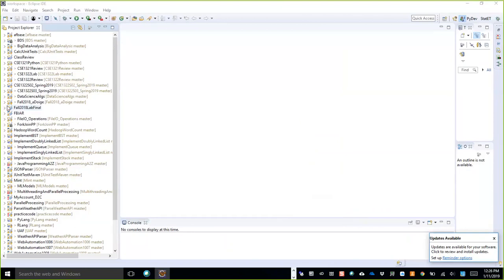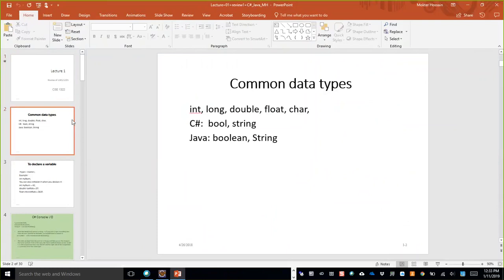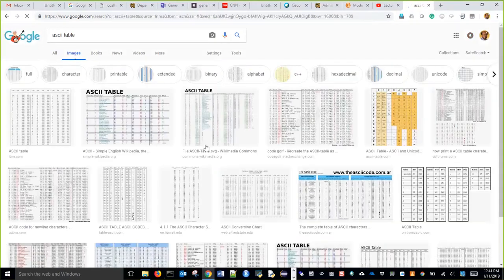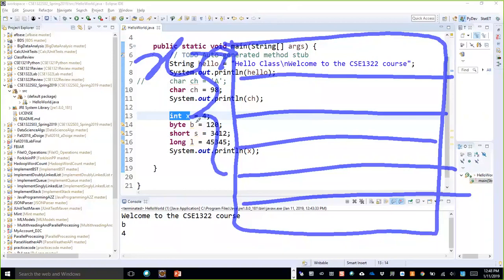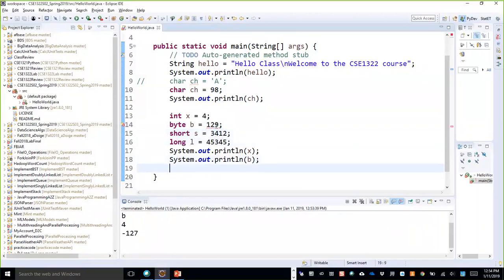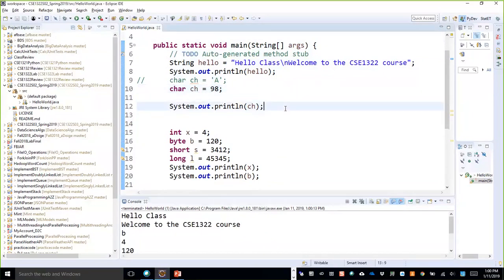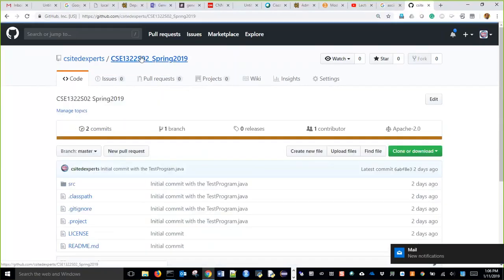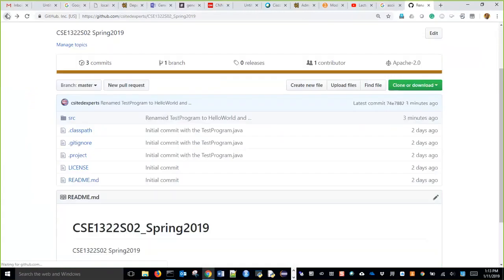CSE1322S02L03 Primitive Data Types Discussed with Java Program